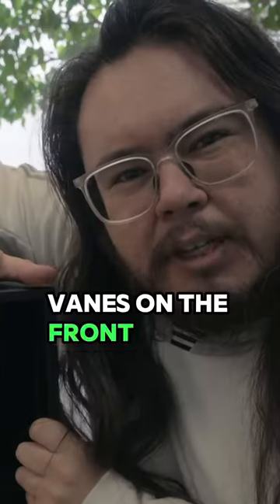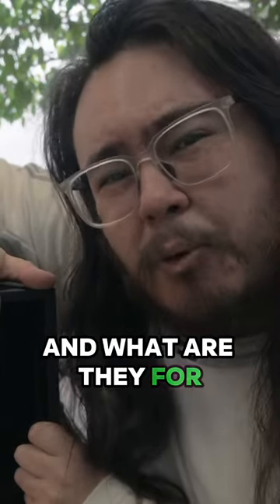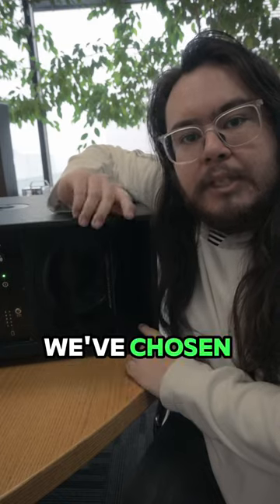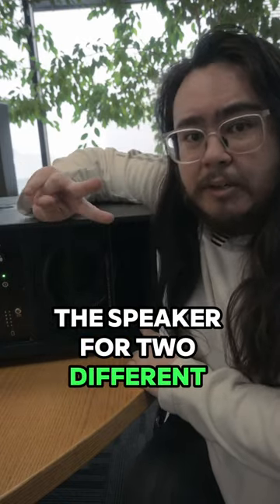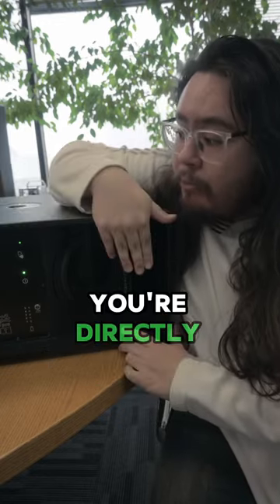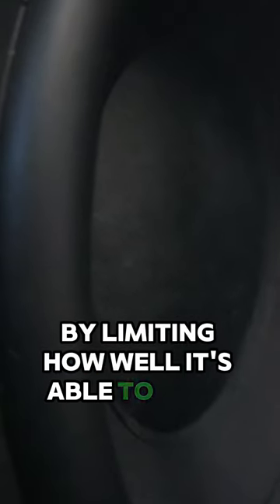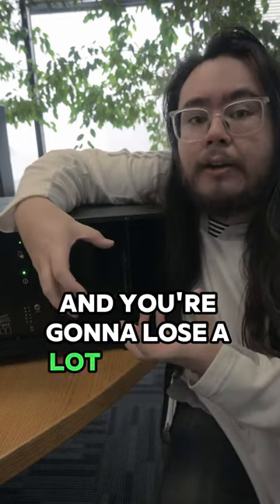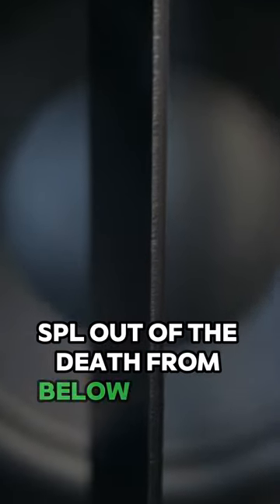Death From Below - Vanes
Even more performance, with no sacrifice to durability!